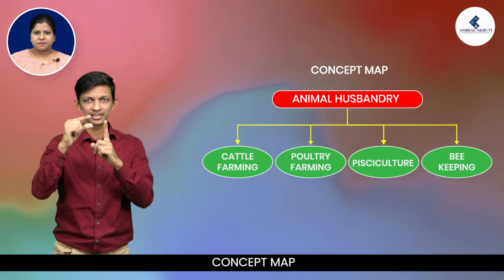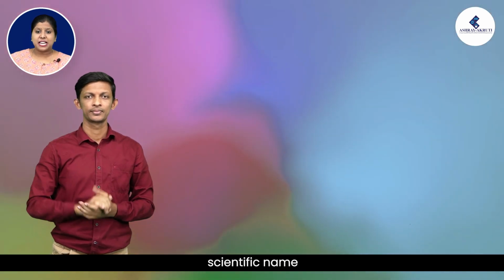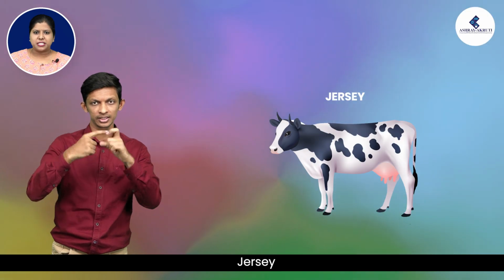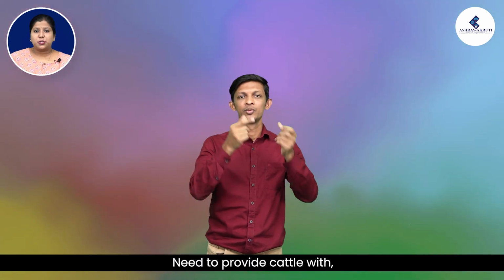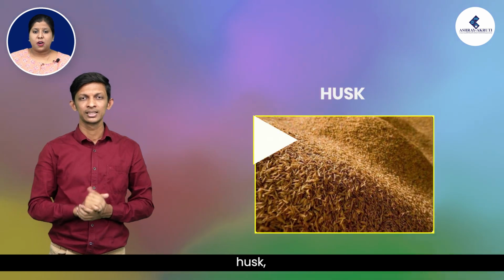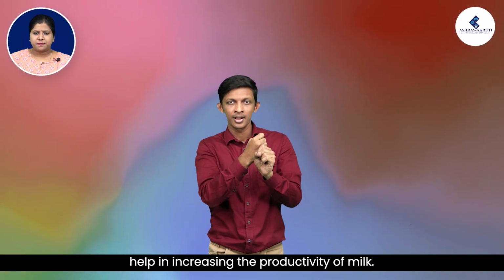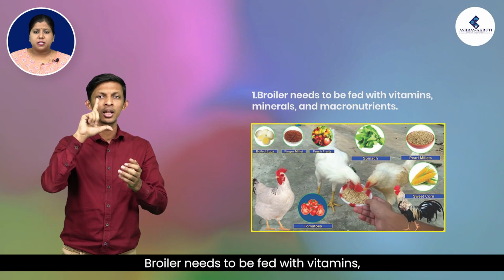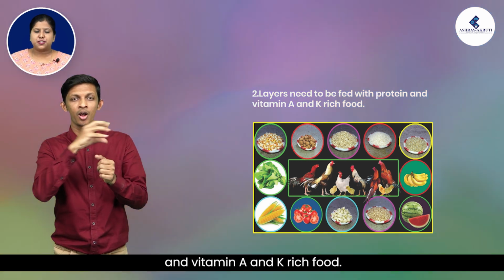9th Class Biology | Improvement in food Resources Part-4 | Lessons in sign Language for Deaf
In this video you will learn about the best breeds of cattle, cattle farming, and management of cattle by providing them with food, shelter, and vaccines. Different management practices of hen and poultry are also shown in the video.